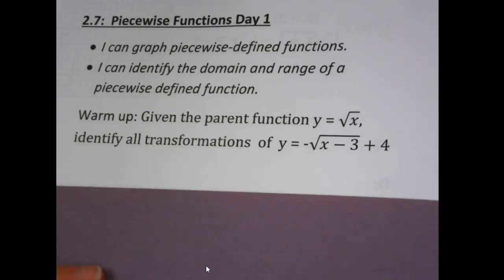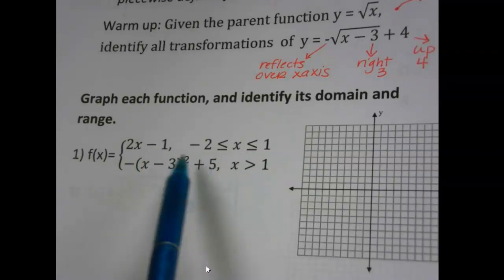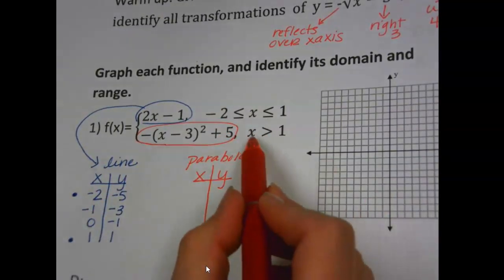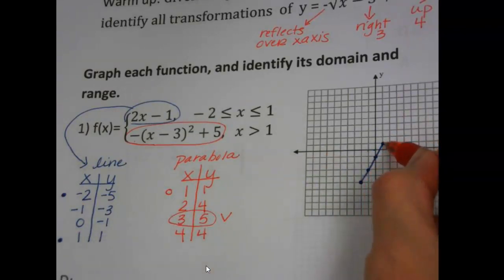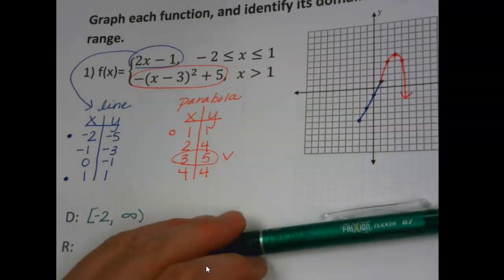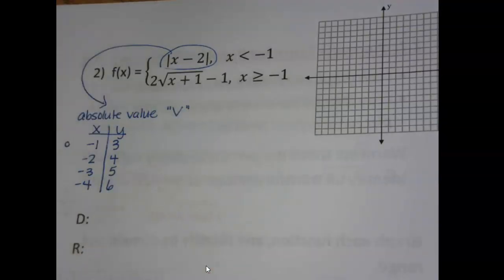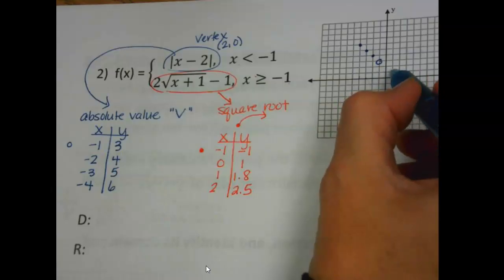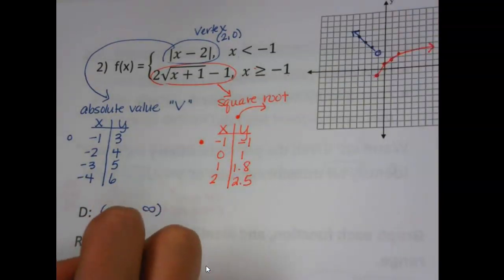2.7 Piecewise Day 1